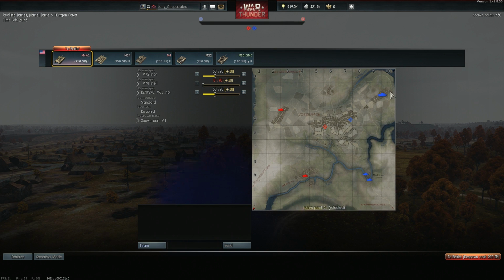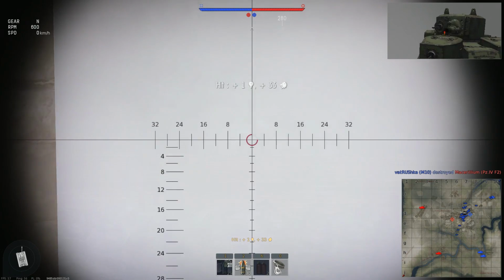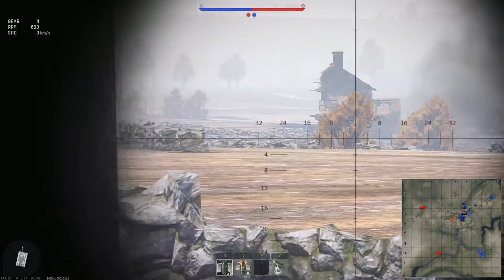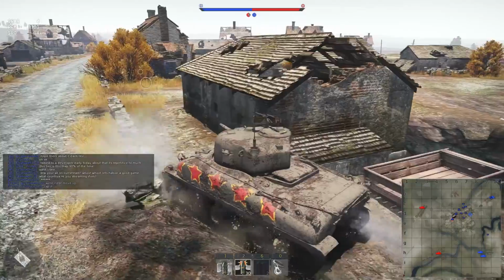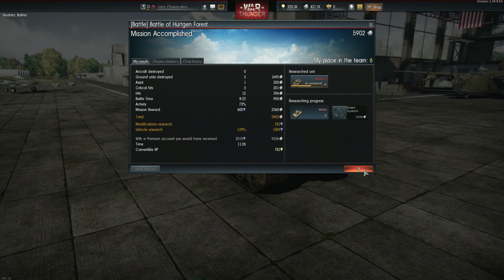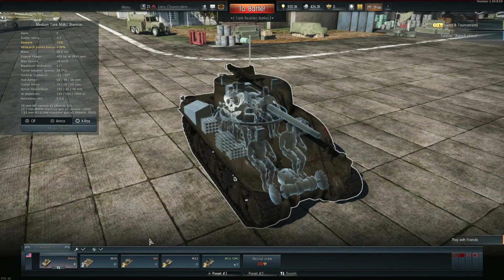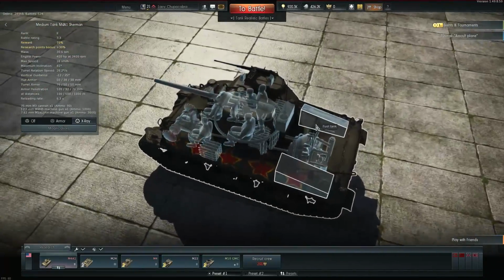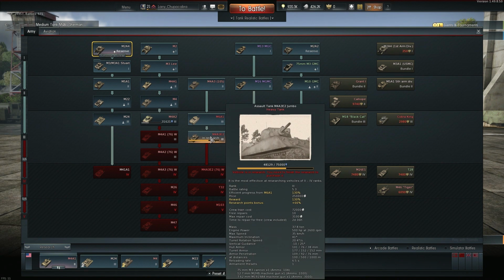War Thunder - #9 - M4A1 in Hurtgen Forest - Bouncing Shots All Day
Rounding off the tier 2 American tanks, we'll take a look at the M4A1 tank. Which is the same basic design as the M4, just with a rounded cast hull and less turret armor. It's a lower battle rating, but I think it's armor does a better job at deflecting shots.

--- Links & Info ---

Join Larry on Player.me It's Free!